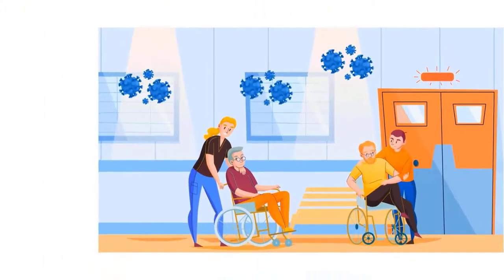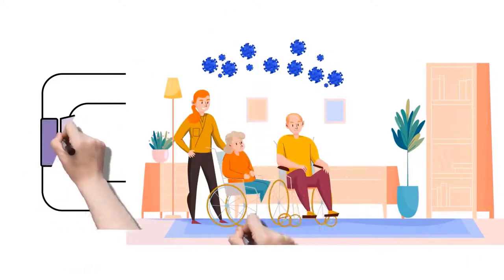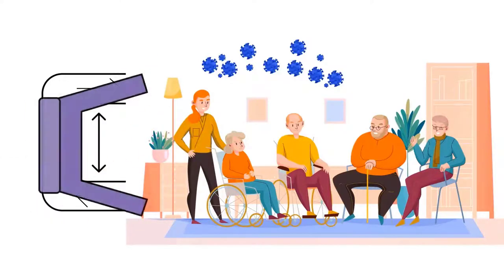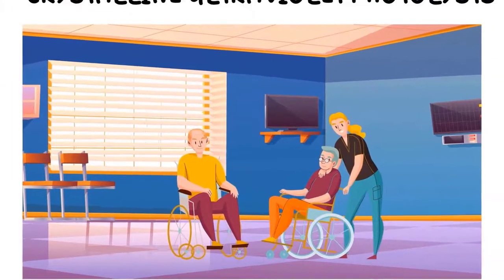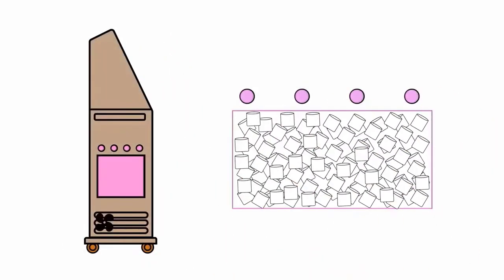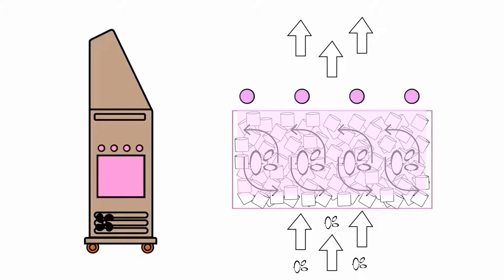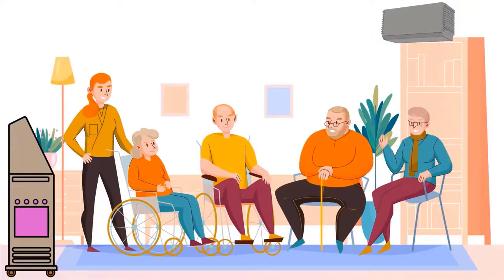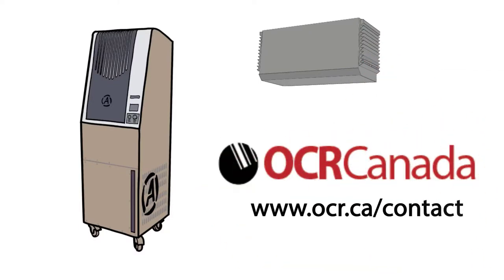Safe Air Sanitization and Disinfections for Long-term Care Facilities with Aerobiotix